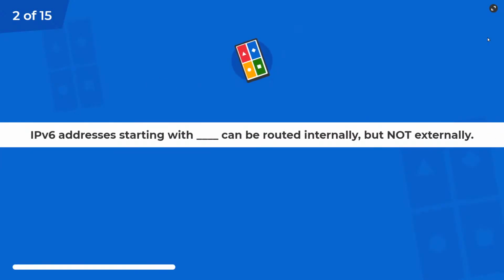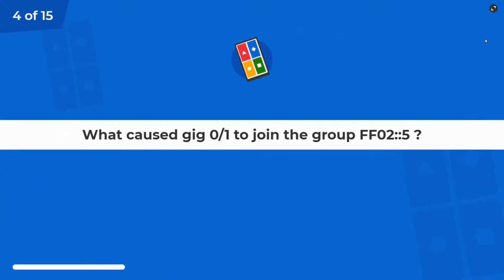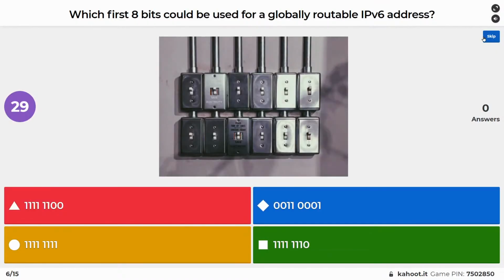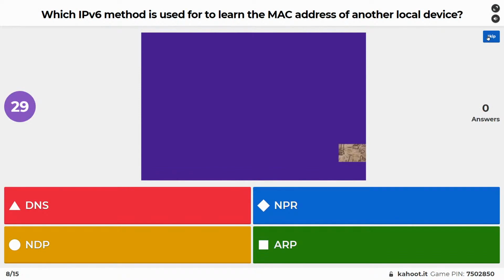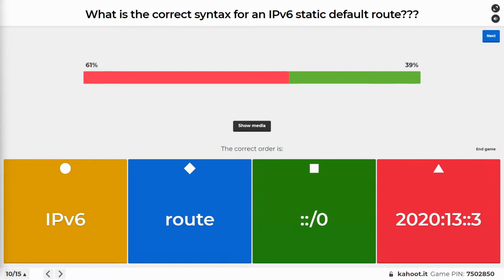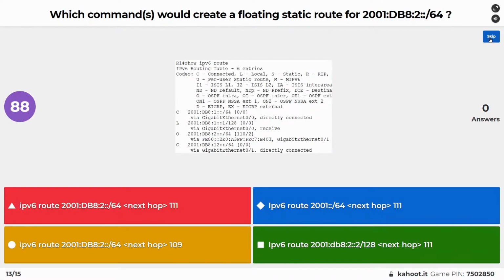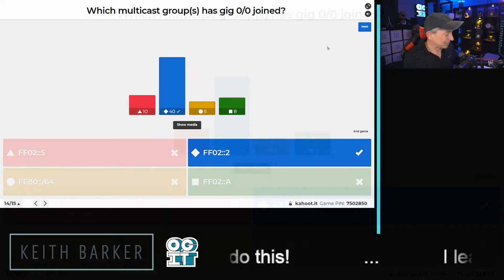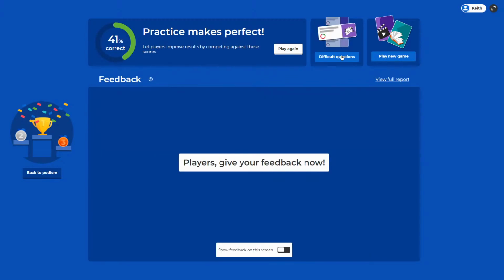IPv6 Addressing and Routing | Cisco CCNA 200-301